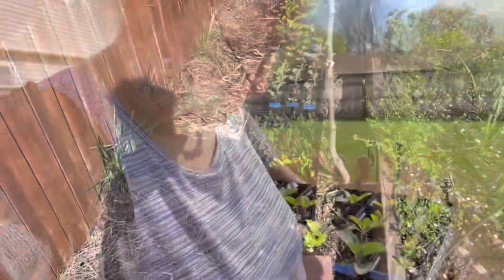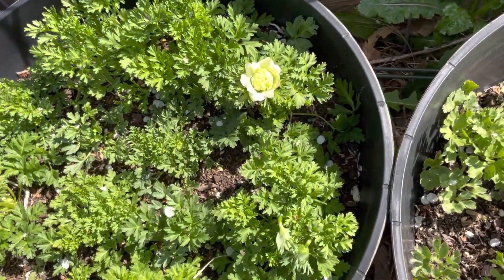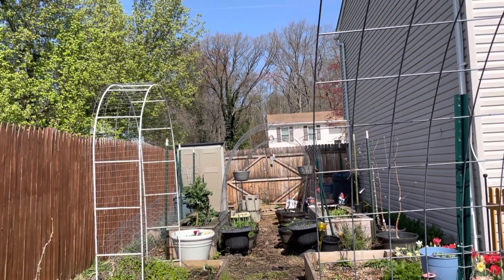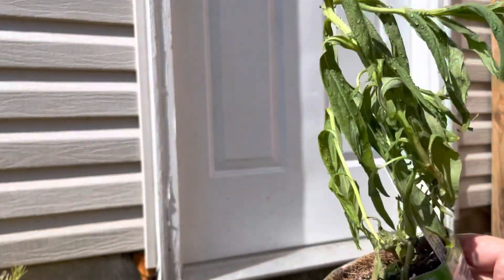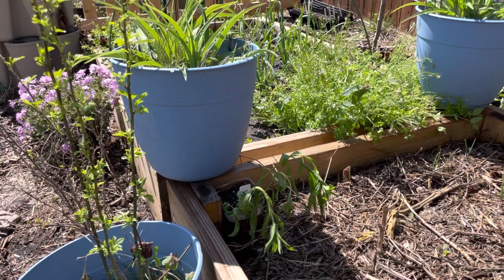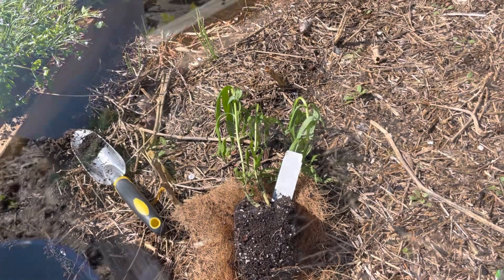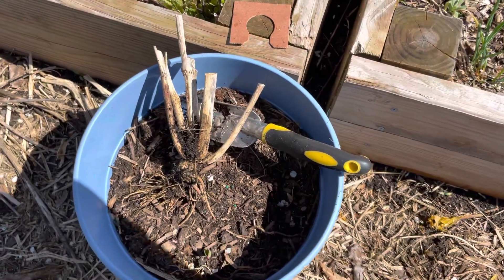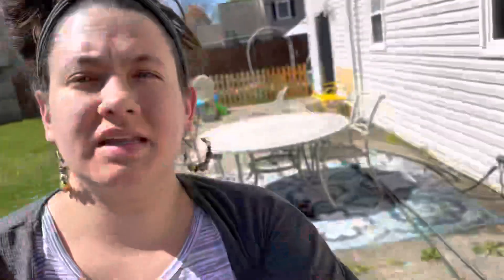Preparing for a spring heatwave | April Garden VLOG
We’ve got a forecast of three days in a row at around mid-80s and spring has only been here for two weeks. Welcome to New Jersey...

I also find some time to plant that penstemon and clematis from my Bluestone Perennials order last week!